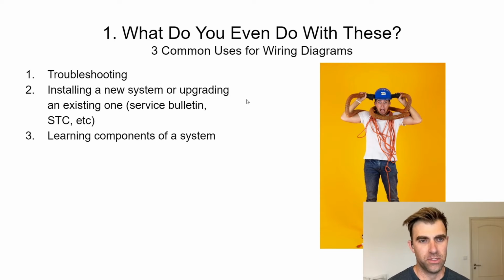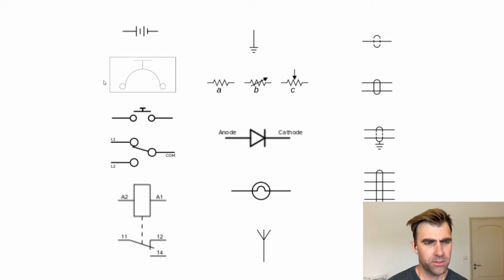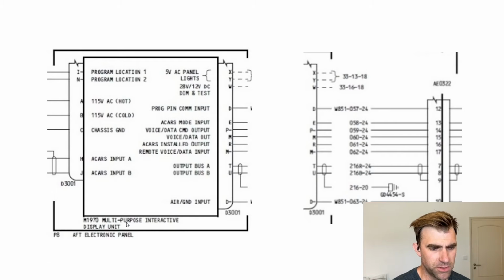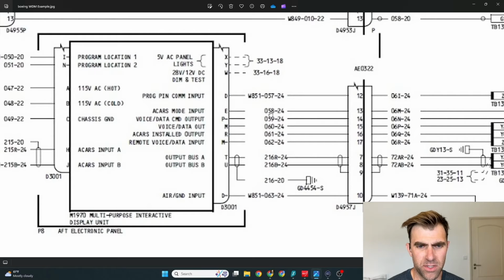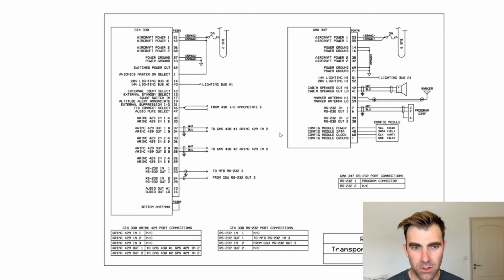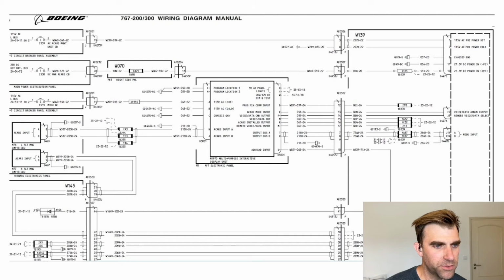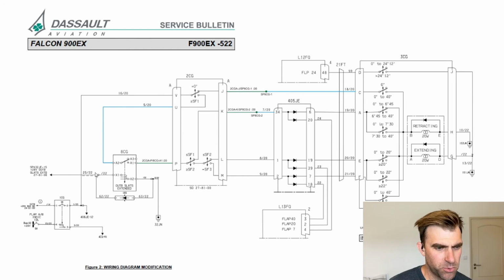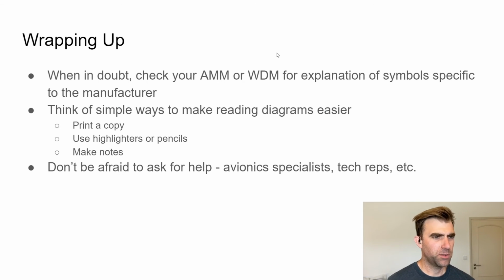Reading Aircraft Wiring Diagrams: Madness to Mastery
In this video, I’m covering how to read an aircraft wiring diagram.

I’ll be going over reasons you might need this skill in the first place, common symbols, and 3 different examples of real-world aircraft wiring diagrams.

This is a useful skill that is important for any aircraft mechanic or avionics technician out there.

0:00 Start Here | Free Guide
1:39 Why You Need This Skill
2:53 Common Symbols
16:03 Example Walkthroughs
19:16 Generic
21:54 Boeing
26:01 Dassault
32:04 Wrapping Up
34:04 What Next?